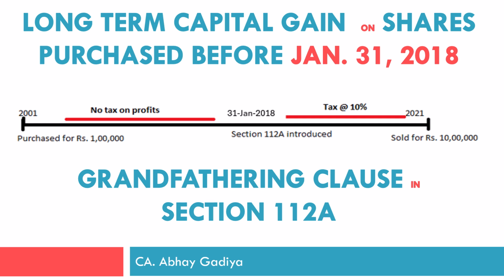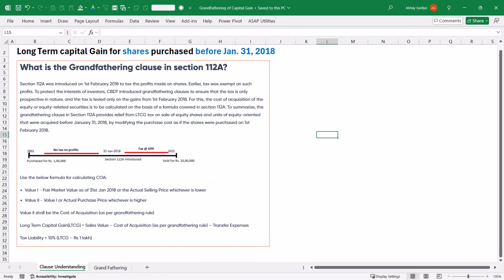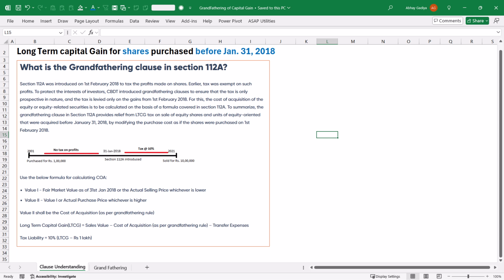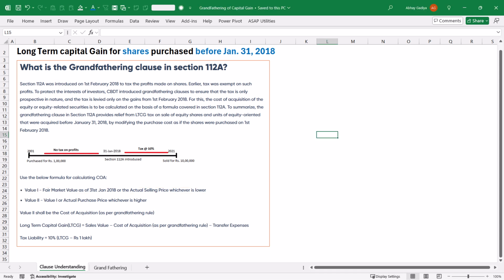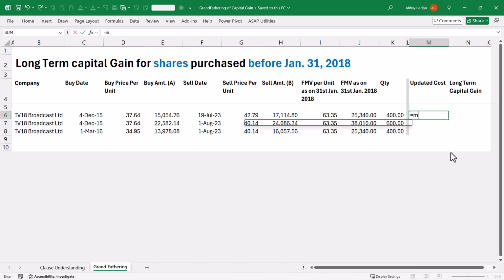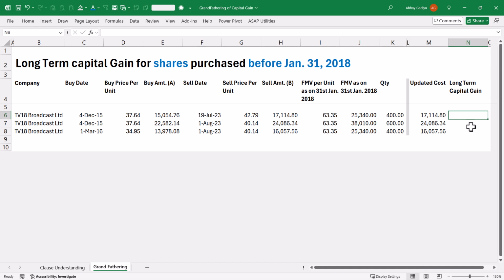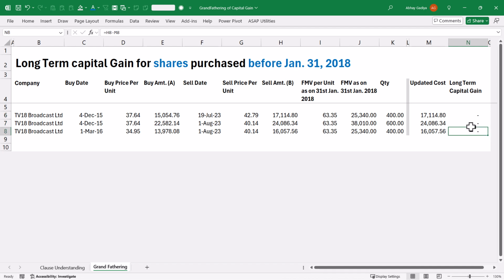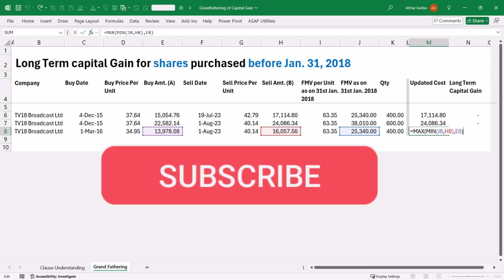Long Term Capital Gain on shares purchased before Jan 31, 2018